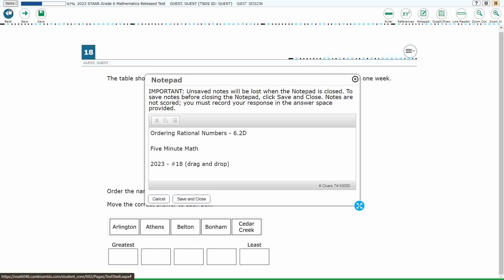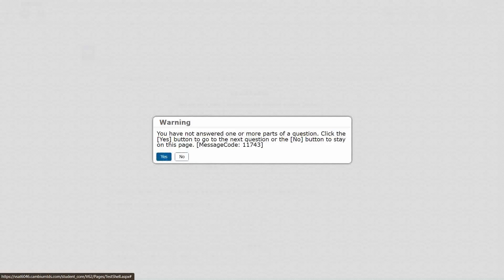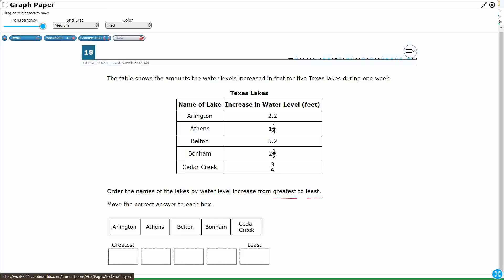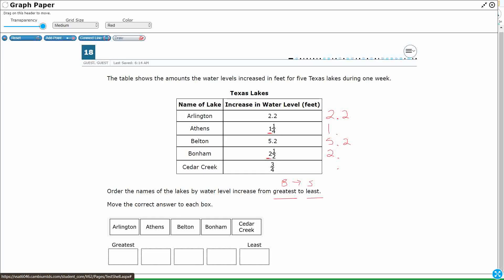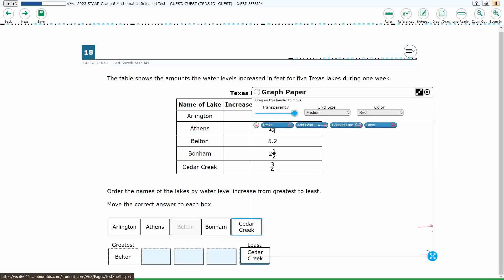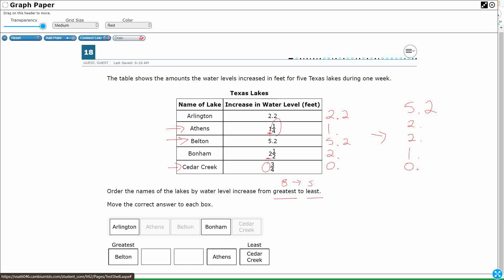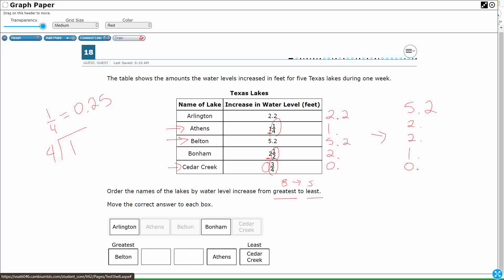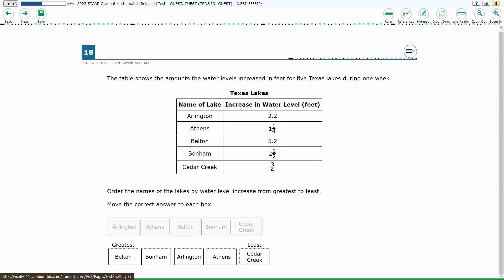6th Grade STAAR Practice Ordering Rational Numbers (6.2D - #14)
Practice ordering a set of rational numbers arising from mathematical and real-world contexts with a test item from the 2023 STAAR test (#18 - 6.2D).